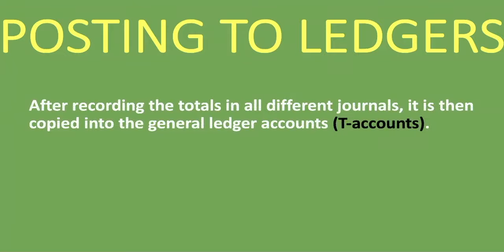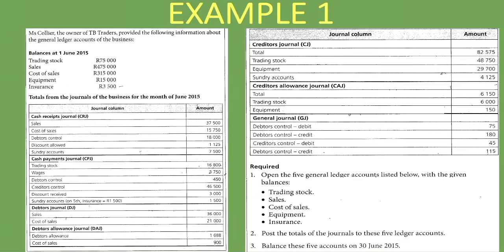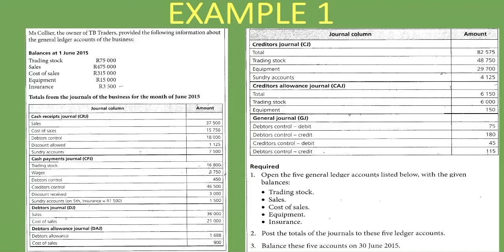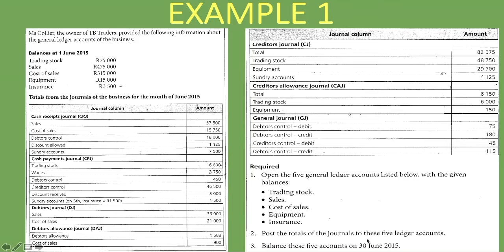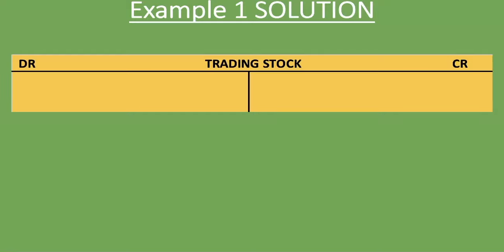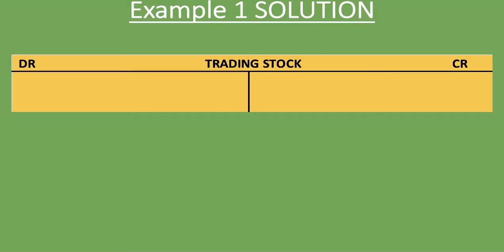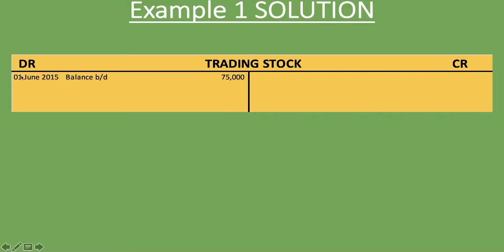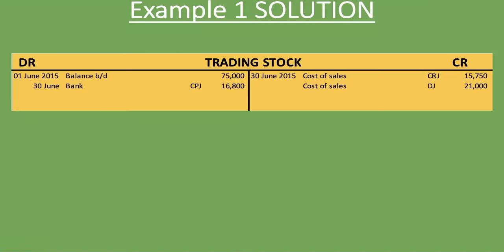Posting from Journals to General Ledgers | with Examples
In this accounting example, we explain what posting to ledgers is and how it is completed. We go through examples of posting journals to general ledger accounts and balancing the general ledger (T-Accounts) accounts.

1) Posting to Trading Stock General Ledger Account (T-account):
2) Posting to Sales General Ledger Account (T-account)
3) Posting to Cost of Sales General Ledger Account (T-account)
4) Posting to Equipment General Ledger Account (T-account)
5) Posting to Insurance General Ledger Account (T-account)